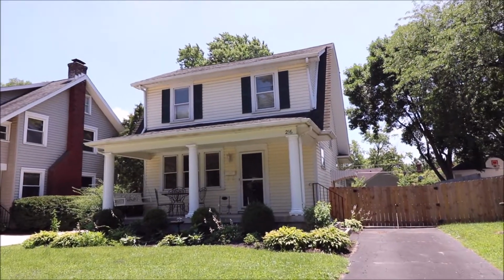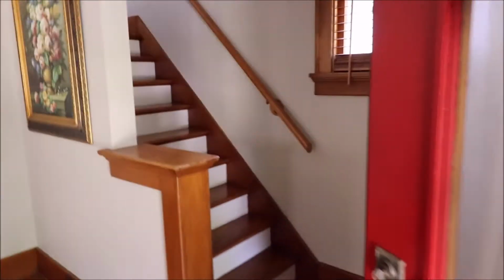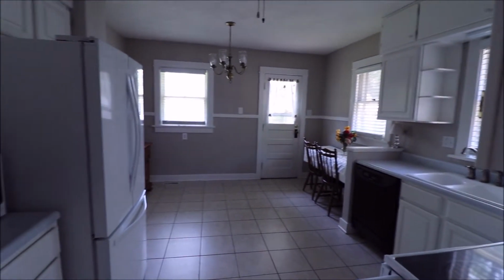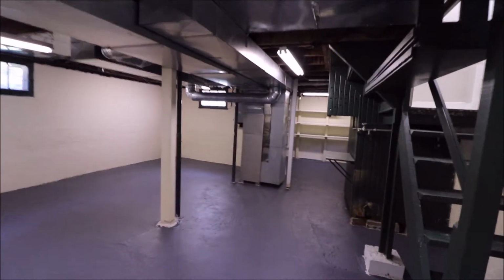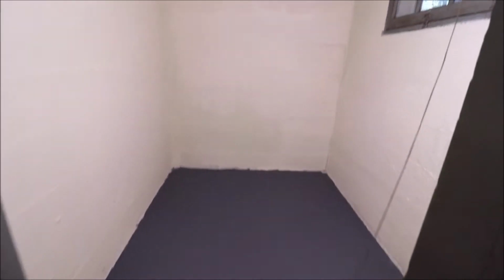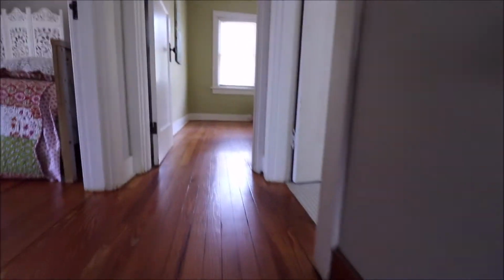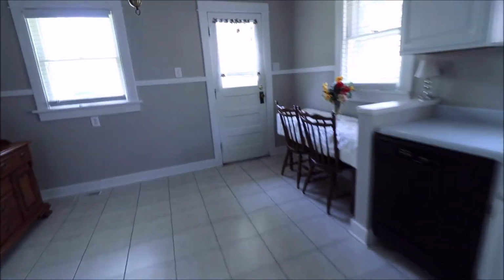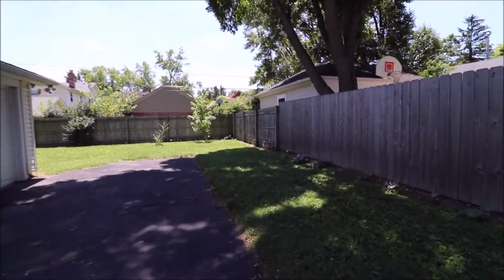Sold - 216 Telford Avenue Oakwood OH 45419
2 Bedrooms, 1 1/2 Bath, 1 Car Detached Garage – $199,900
for more info and photos.

One of a kind opportunity to own an original Sears Roebuck Van Page home! Loaded with charm from the period, this stunner boasts beautiful hardwood floors, natural gumwood wood working throughout, 8-foot ceilings, spacious kitchen and dining areas, with tons of space for entertaining. The fireplace can be utilized for a ventless system and features new tile work. Upstairs offers spacious bedrooms, and a gorgeous bathroom. The huge basement offers opportunities galore to finish to your own tastes, as a rec room or simply extra storage. Outdoors, the huge rear lot offers tons of space to stretch out and the detached two car garage is a rarity in this neighborhood.  Updates include the HVAC, roof and water heater. Located within short distance to Smith Elementary, Wright Library, and the playground, this home is sure to please!  Do not miss this wonderful opportunity to buy in Oakwood at a steal of a deal!